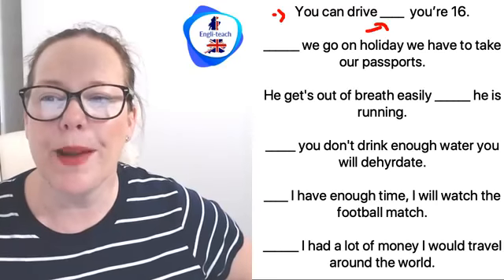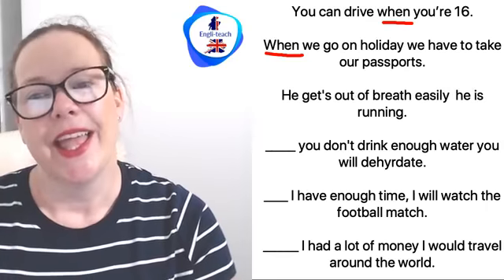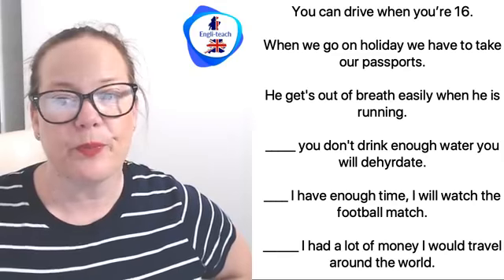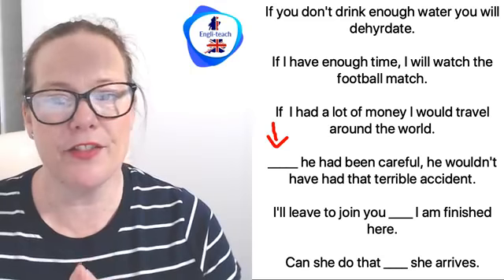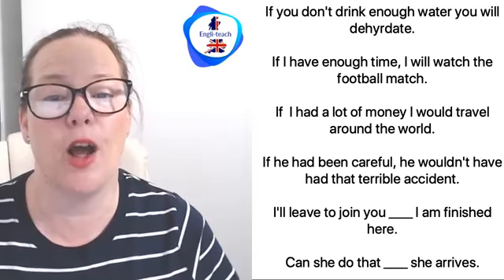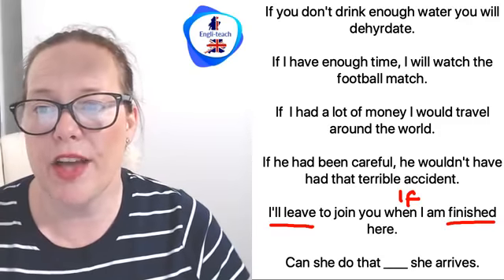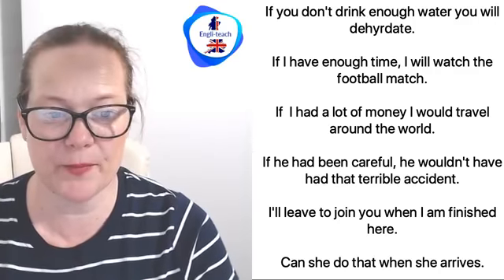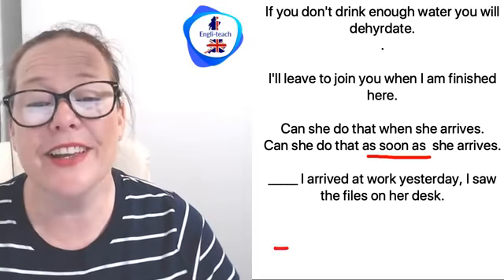How to use If and when In English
and start learning English for free

So many ways to use these two simple words but so many people get these so wrong.
Watch the video and take the simple quiz.